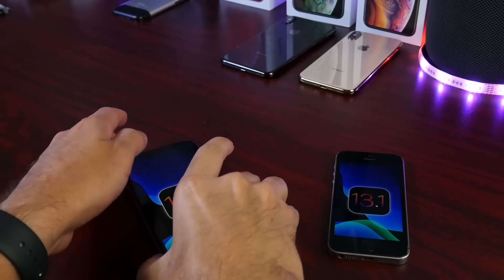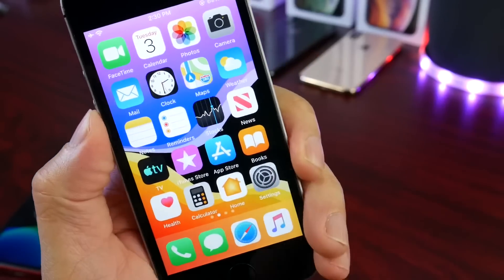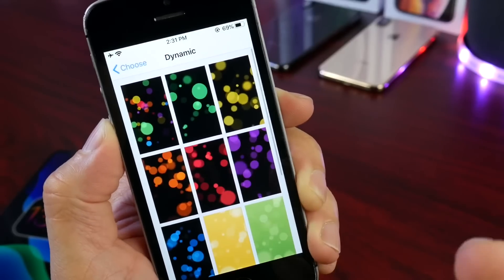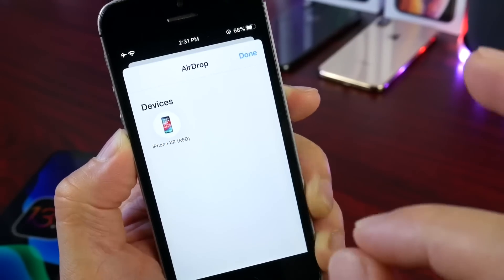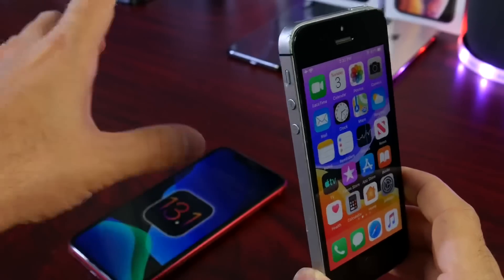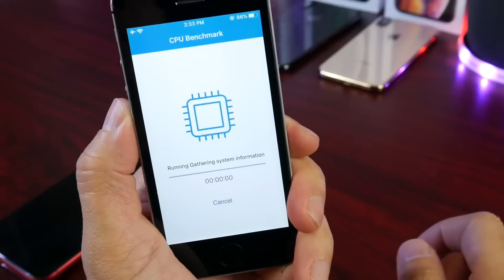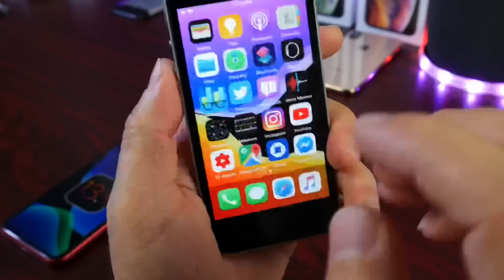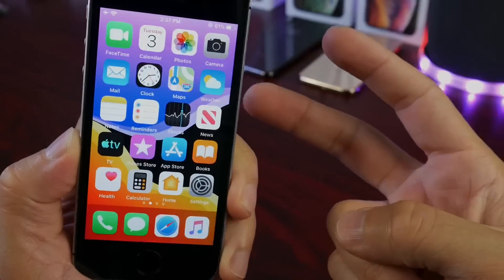iOS 13.1 is AWESOME on iPhone SE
iOS 13 .1 beta 1 has been out for approximately one week, today I talk about my experience with the iOS 13.1 developer & Public beta 1 on iPhone SE